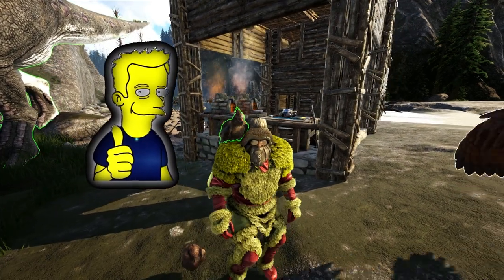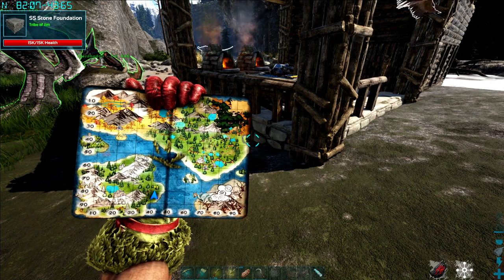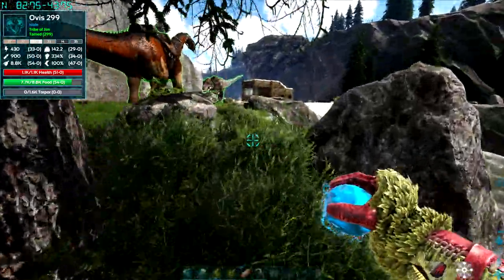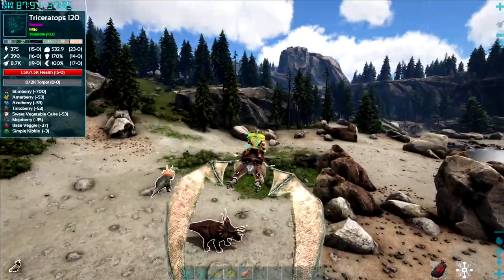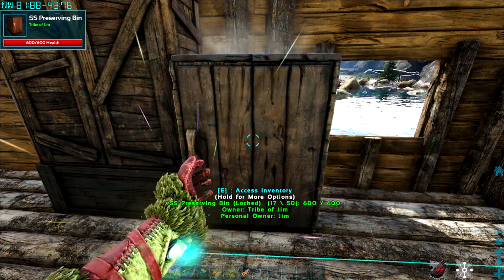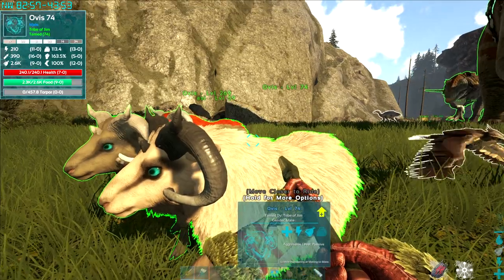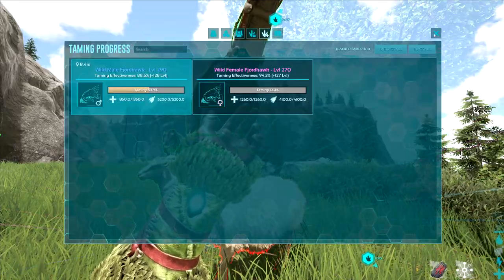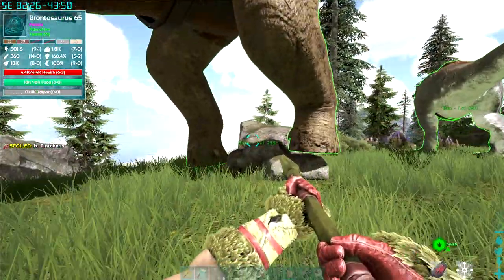EASY-ish Way to get a Fjordur Hawk with Minimal Effort - ARK Fjordur [EP 6]